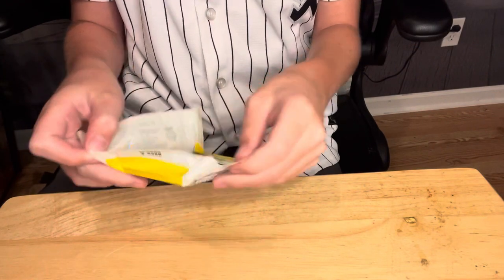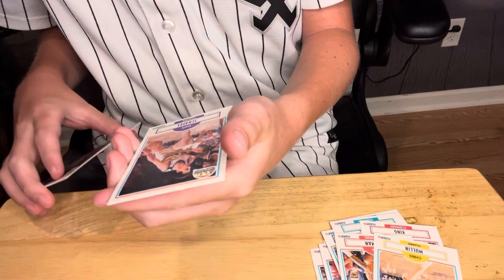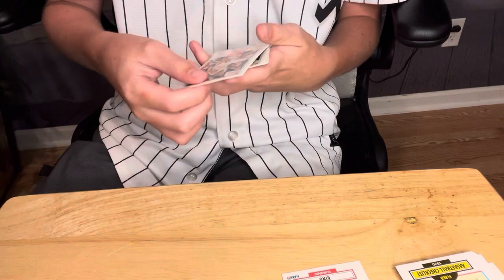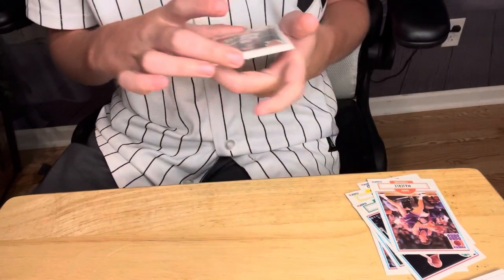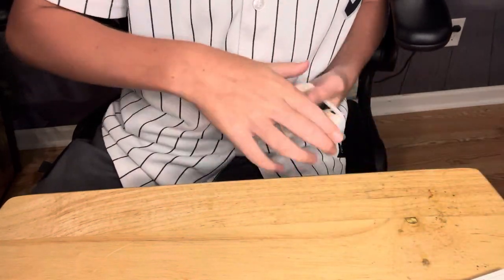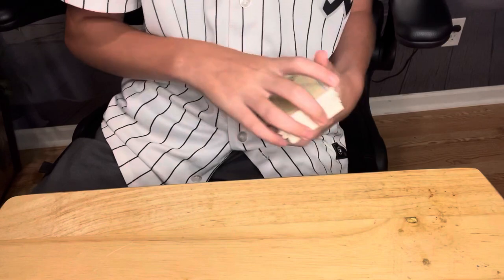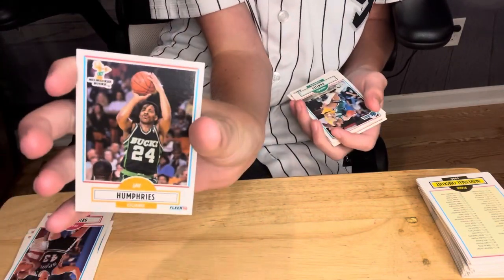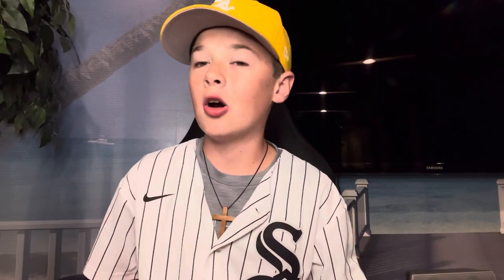33 year old basketball card pack opening!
Today, I opened 5 packs of 1990 Fleer Basketball cards!